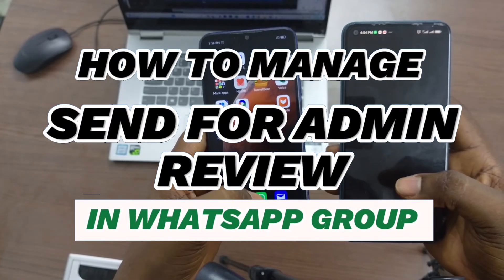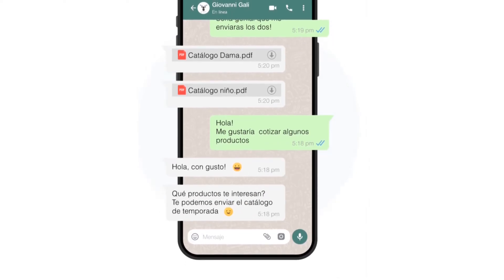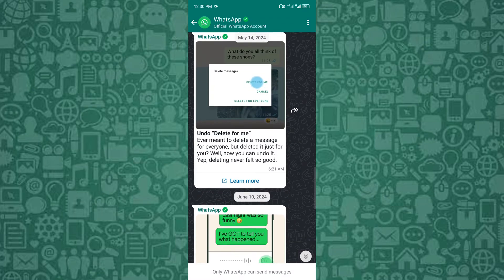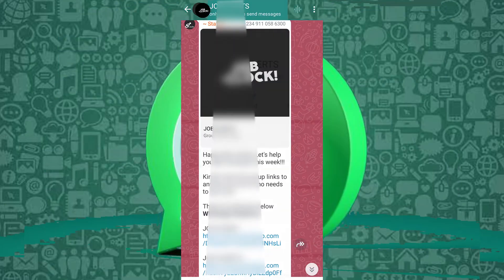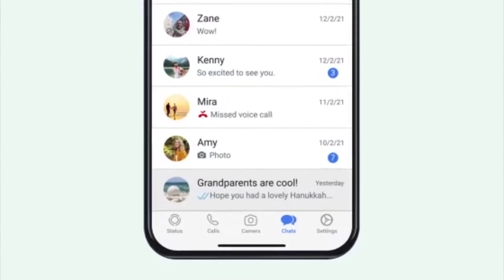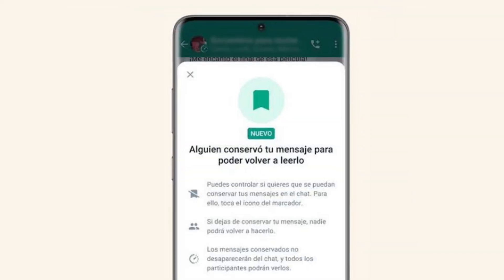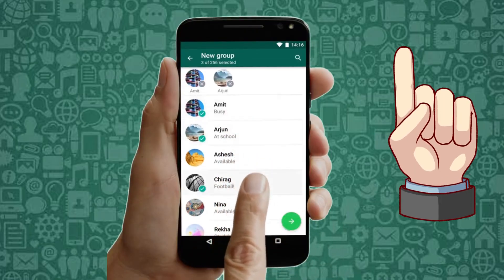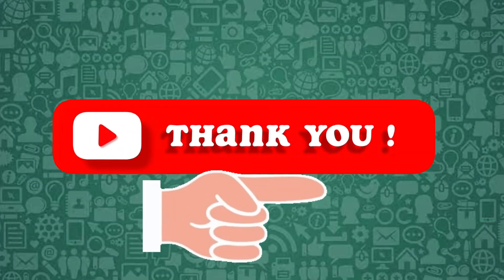How to Manage Send for Admin Review Feature on WhatsApp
This video tutorial explains in detail how to manage the WhatsApp Send for Admin Review feature, a tool designed to help group admins better moderate their chats. With the latest WhatsApp admin review update 2023, group members can now flag messages for review, allowing admins to approve or remove them. Learn how to turn this feature on or off, and maintain control over group conversations without any hassle.

The WhatsApp Send for Admin Review update is part of the WhatsApp new update 2023 admin review system, making it easier for group administrators to manage group content. We also discuss what happens when only admin can send messages in WhatsApp, providing tips on how to keep your group productive and safe. This update is essential for all admins who want better control over their groups.

Stay up-to-date with the latest WhatsApp admin review feature and explore what the WhatsApp new update admin review brings. Whether you’re curious about the WhatsApp working on new admin review feature or want to optimize your group’s experience, this guide has you covered. Don’t miss the chance to streamline your WhatsApp group management with this Send for Admin Review WhatsApp update!